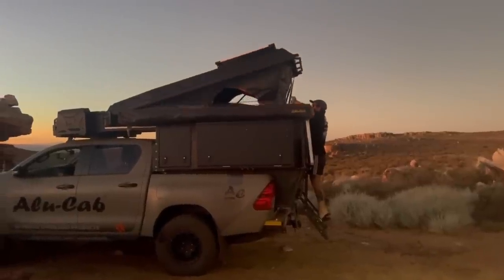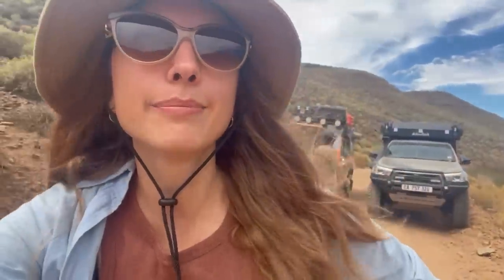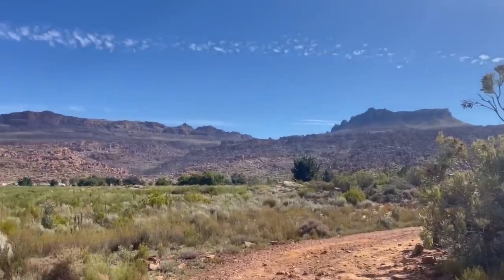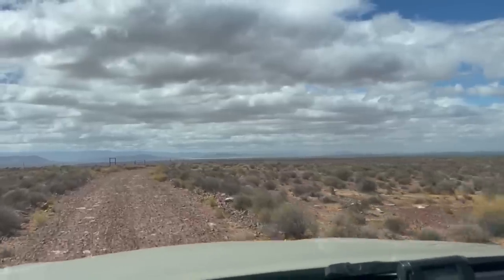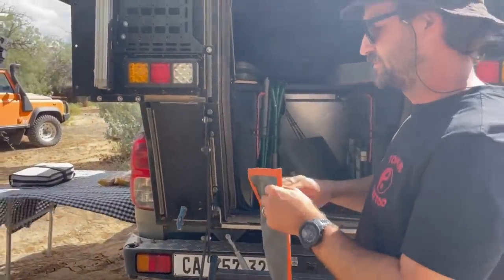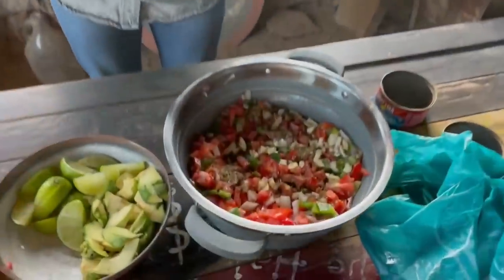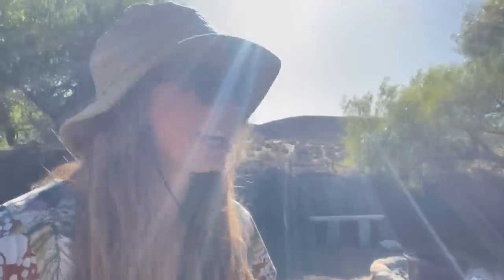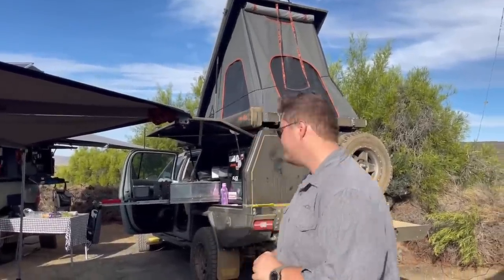5 Days, 3 Alu-Cab Kitted Vehicles, 1 Big Adventure | Goodbye Jana from Alu-Cab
We sent our Alu-Cab ambassadors on an epic trip through the Cederberg and the Tankwa Karoo and we get to see the three different vehicle builds in action.

Mary Hannah and Andy from @EXPEDITIONROVE  are in their Land Rover Defender, Tango, with the Alu-Cab Icarus Roof Conversion.

Adrian from @RoamOverlanding is in his double cab Toyota Hilux with our Gen 3-R Rooftop Tent and Rooftop Tent Accessories, 270 Degree Shadow Awning, and Shower Cube.

Jana from Alu-Cab and Simon from @RolbosOverland is in the Alu-Cab Khaya Camper.

This is also sadly the last Jana from Alu-Cab vlog for the foreseeable future. What a journey it’s been! Thank you to everyone who has been watching and enjoying the videos.